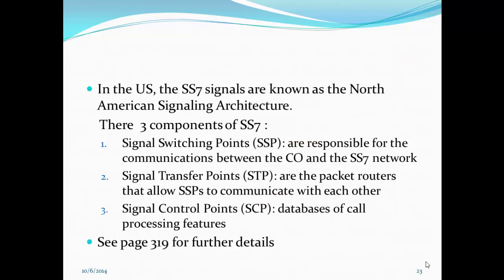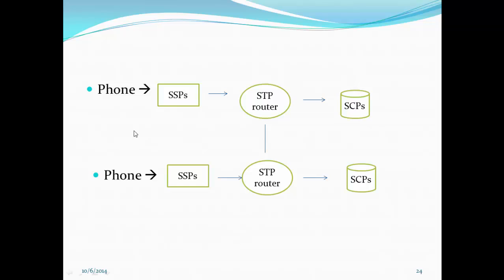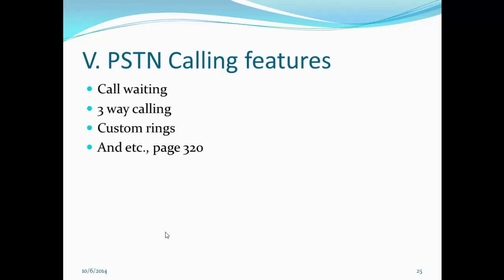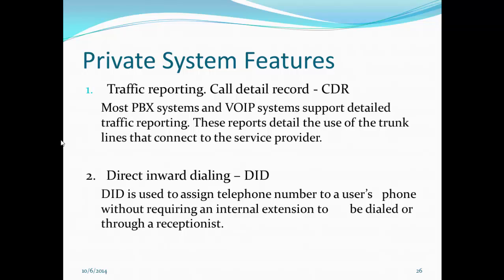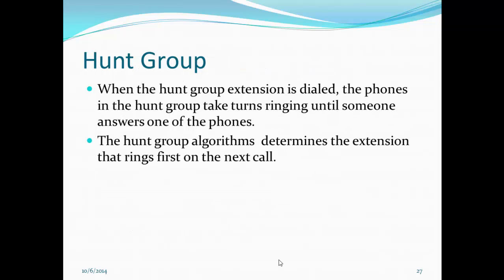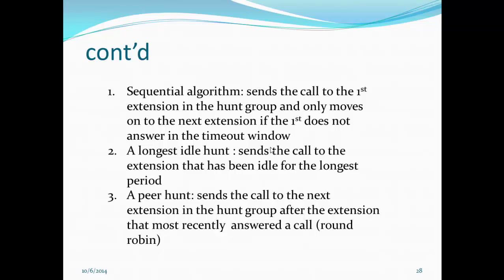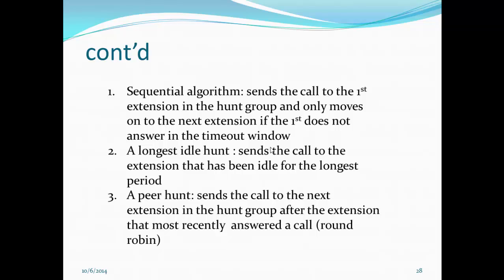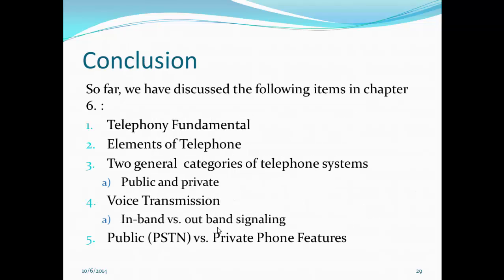ch 6 - telephony fundamental - part 3